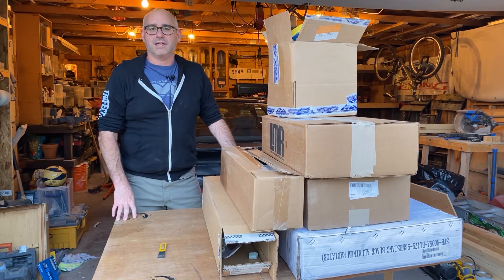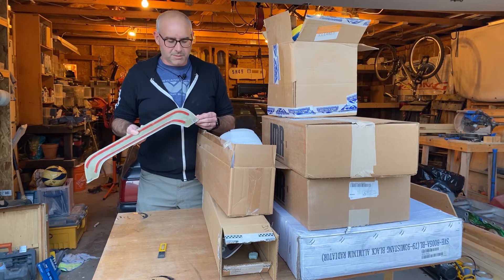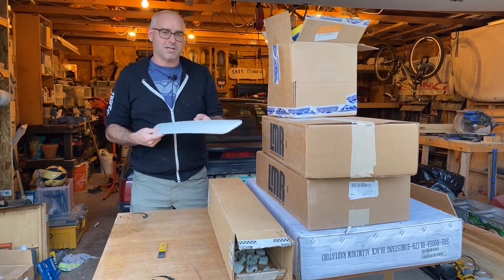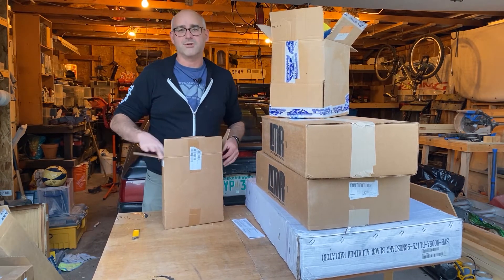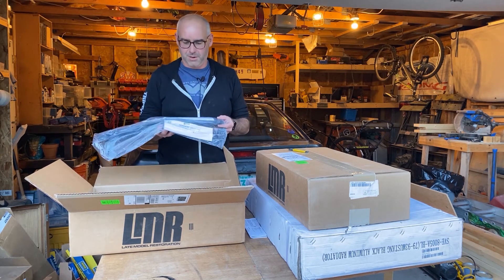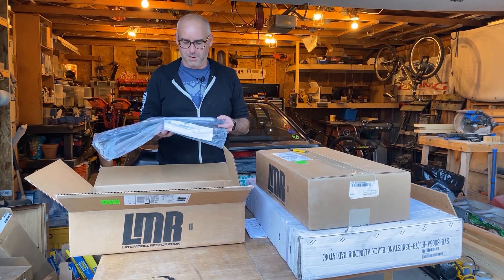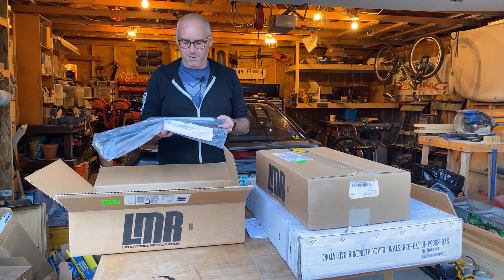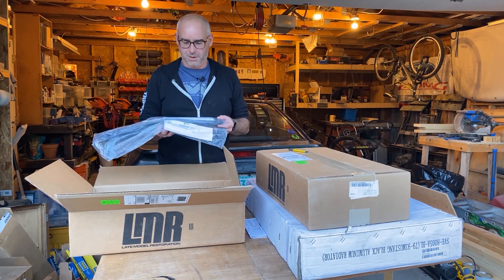Fox Body Parts Unboxing And LMR Fan Mount Sneak Peek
I've got a big pile of parts for my upcoming fox body videos, and today I unbox and take a look at them with you - it's a sneak peek at my upcoming videos!